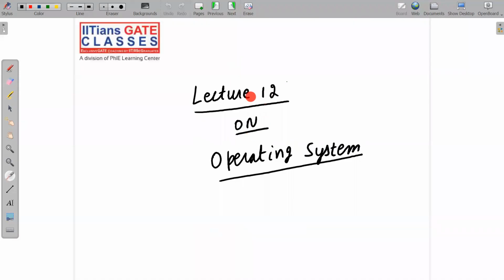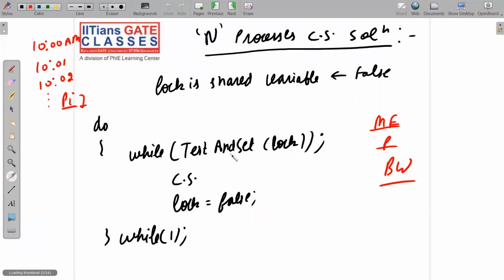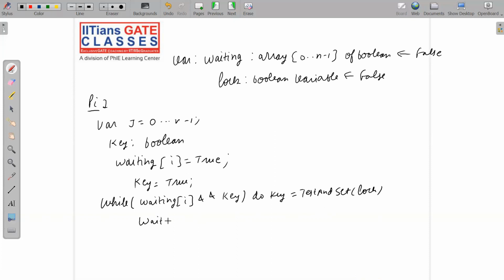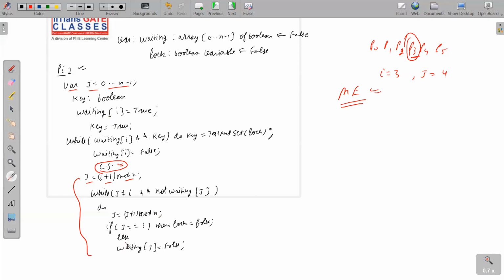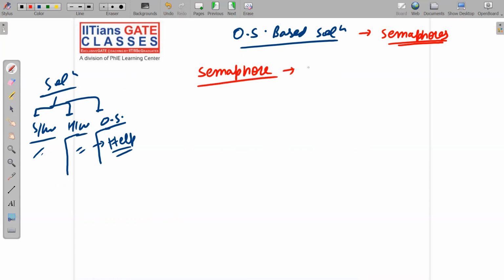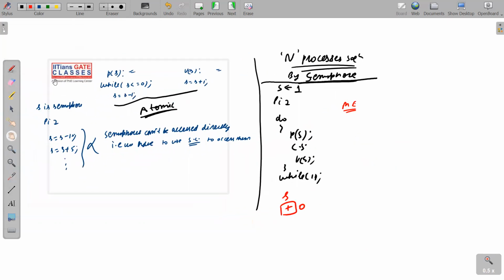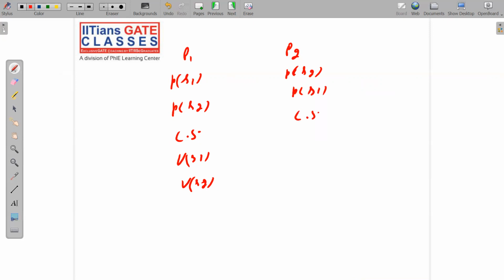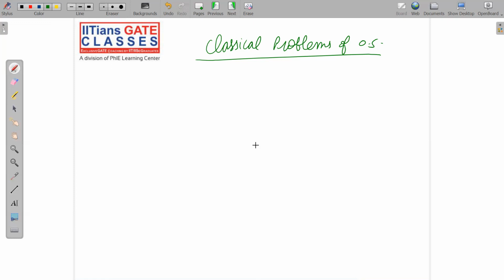Operating System L12 | Useful for GATE CSE | UGC Net and other PSU exams for CSE | GATE CS Coaching